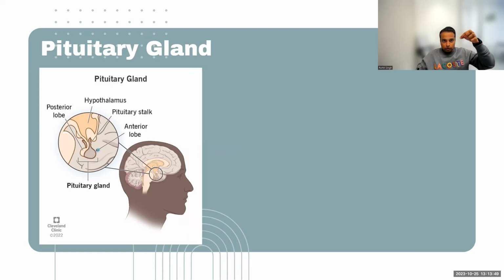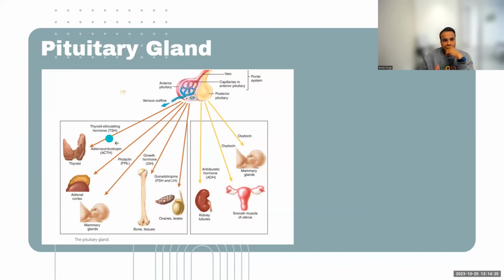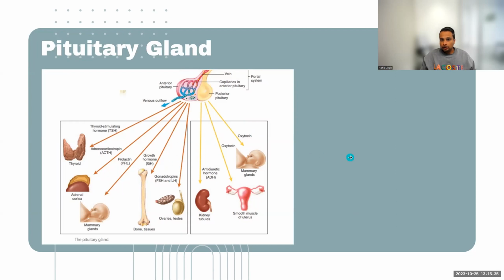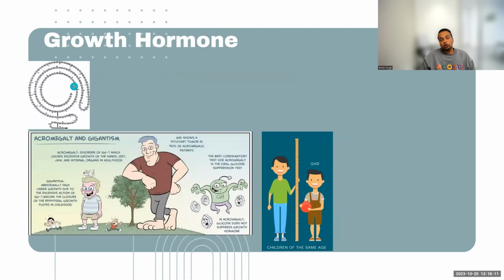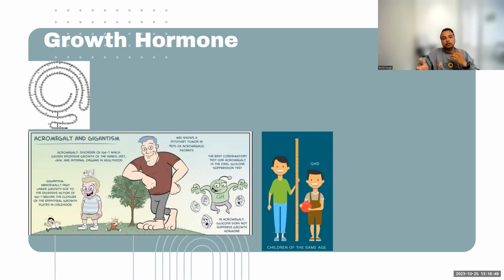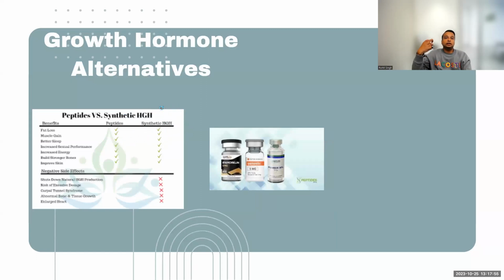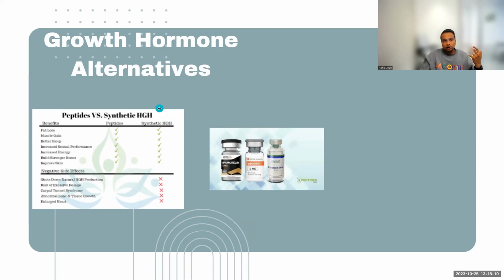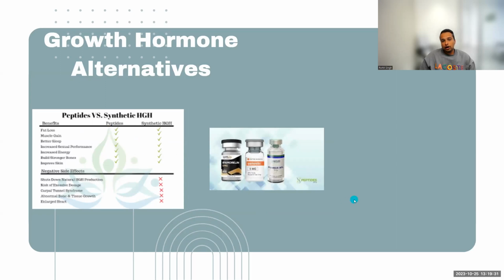Growth Hormone & Pituitary Gland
In the Episode 2 of Hormone video series, I talk about the Growth Hormone and Pituitary Gland.